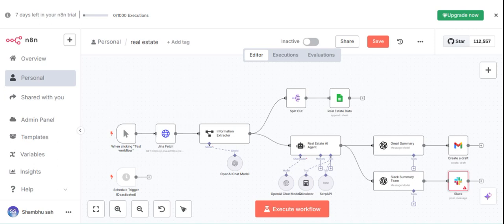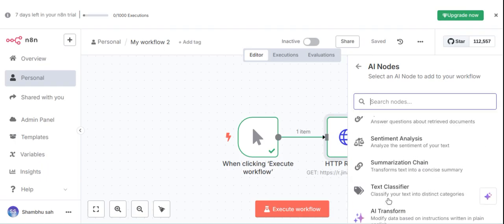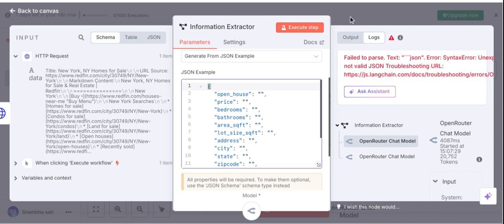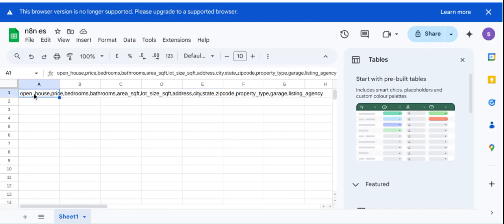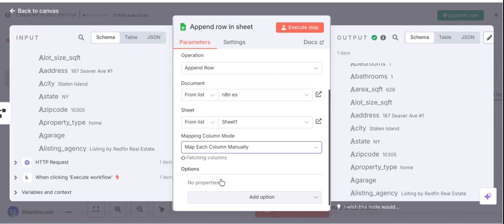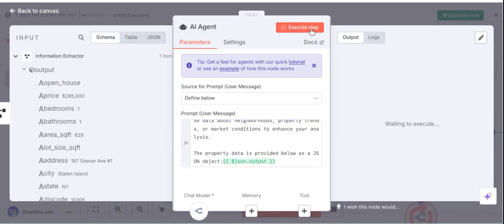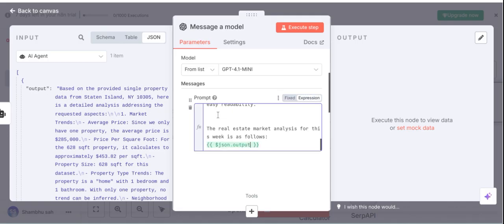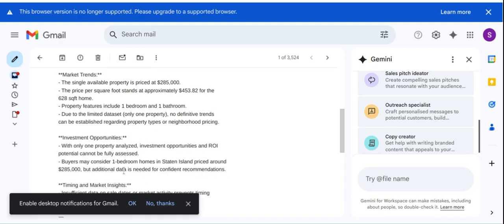Agent vs. Chain in n8n | What’s the Difference & When to Use Each?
Confused between Agents and Chains in n8n’s AI nodes?

In this quick tutorial, I’ll break down the core difference between AI Agents and AI Chains inside n8n, and show you when to use each depending on your automation goals.

Whether you're building:

AI Assistants

Summarizers

Autonomous workflows

Or decision-based flows using OpenAI or Claude

...this will help you choose the right tool every time.

What You'll Learn:

What is an AI Chain (step-by-step logic)

What is an AI Agent (tool-using smart AI)

Agent vs Chain comparison in real workflows

When to use each for best results

Live example: Chain that extracts insights, Agent that uses tools

Tools Used:

n8n

OpenAI or Claude via OpenRouter

Agent Node

Chain Node (Summarization, Question-Answer)

Calculator Tool

Optional: Vector DB for memory

Sample Agent and Chain workflows

Prompt templates for each node

Visual comparison table (PDF/Notion)